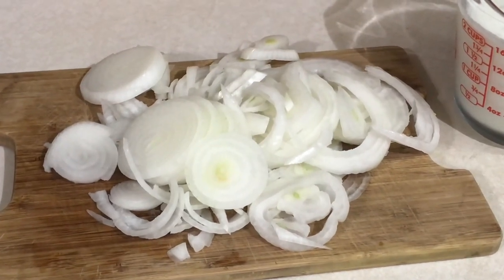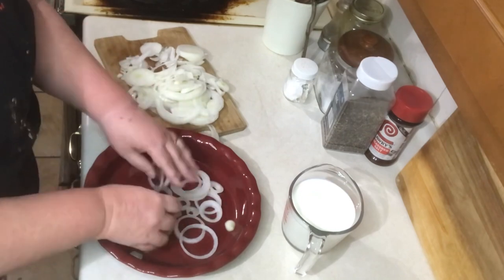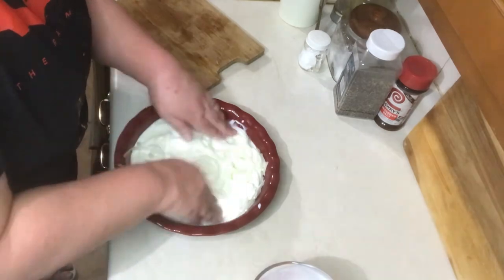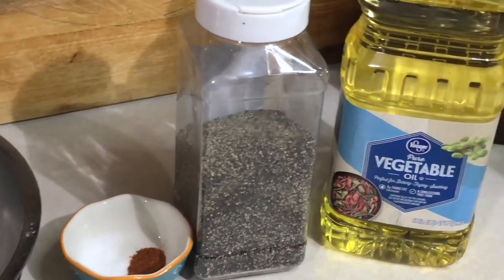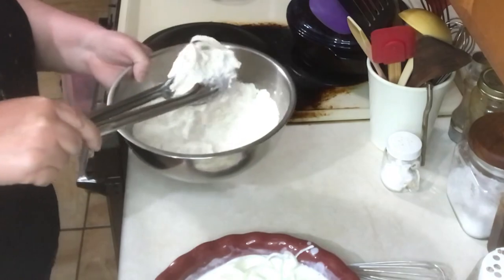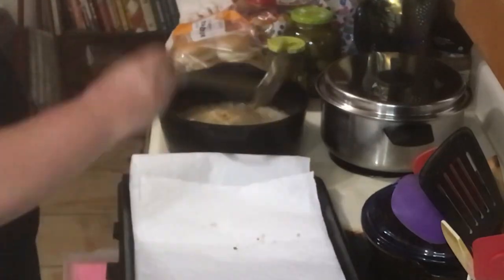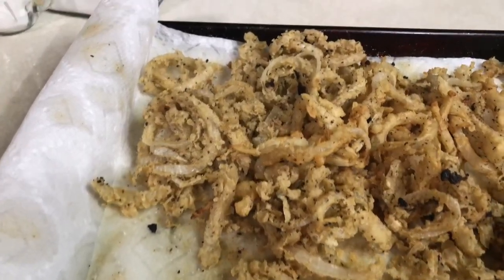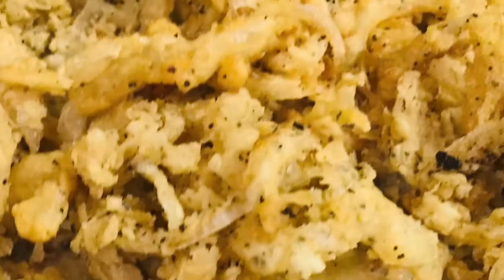Games day! Pioneer Woman’s Onion Strings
Delicious and easy. Great on its own or in a burger. Give them a try!

Pioneer Woman’s Onion Strings
1 large onion
2 cups buttermilk
2 cups all-purpose flour
1 scant Tbsp. salt
Plenty of black pepper
¼ - ½ tsp. cayenne pepper
1. Begin by peeling the onion and slicing very thinly.
2. Separate the onion slices and place them in a shallow dish. Pour buttermilk over the top.
3. Press the onions down so they’re submerged as much as possible and let them soak for at least an hour. If necessary, stir them around a bit halfway through the soaking process.
4. In a bowl, combine the flour, salt, black pepper, and cayenne.
5. Pour 1 to 2 quarts oil in a pot or Dutch oven. Heat to 375°F.
6. Using tongs, remove a handful of onions from the buttermilk and immediately dunk into the flour mixture. Coat the onions in the flour mixture, then tap on the inside of the bowl to shake off the excess
7. Plunge the onion into the hot oil.
8. With a spoon, fiddle with them a bit just to break them up. And watch them! They’ll be ready to remove from the oil in no time flat.
9. When they’re golden brown (this should take under a minute), remove them for the oil and place on a paper towel lined plate. Repeat with remaining onion slices and serve immediately. Enjoy!

Instagram ~ susantalleygazaway